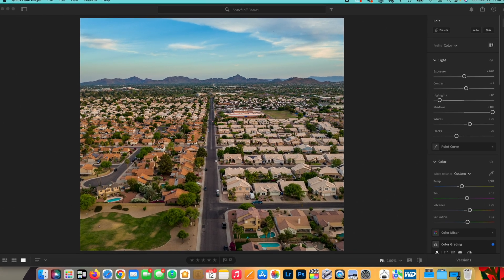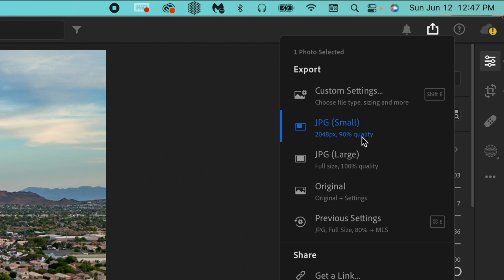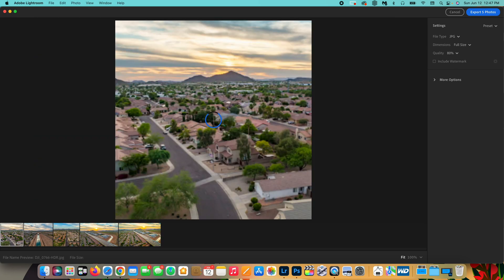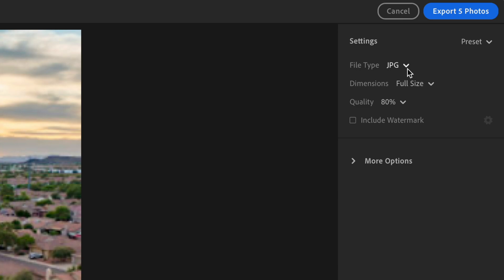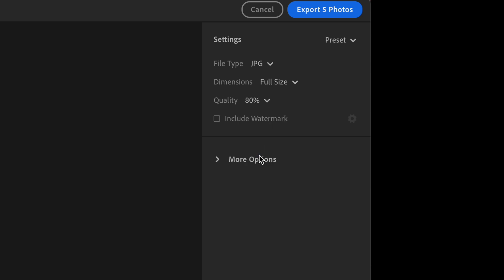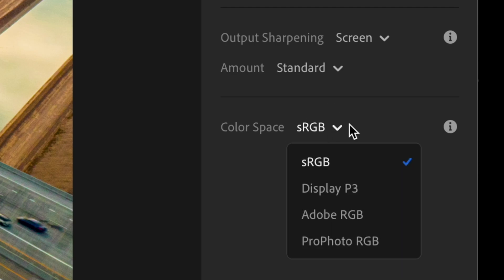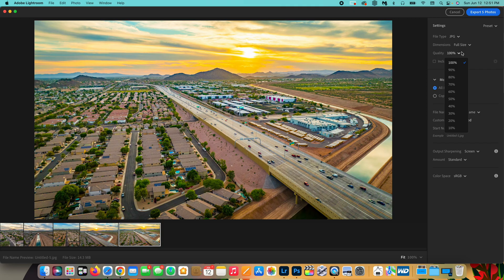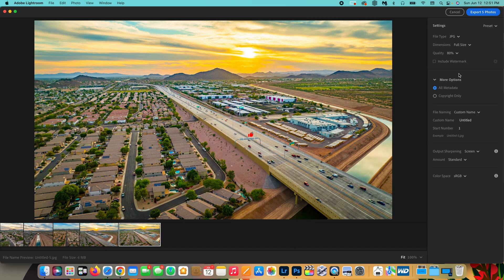Adobe Lightroom 2022 | Best Export Settings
Learn how to easily export photos the right way from Adobe Lightroom 2022.